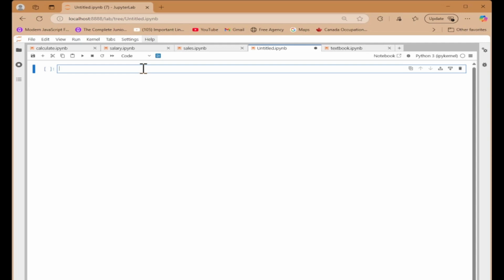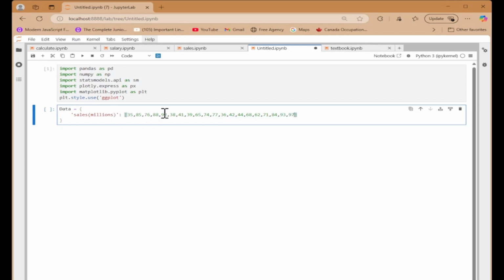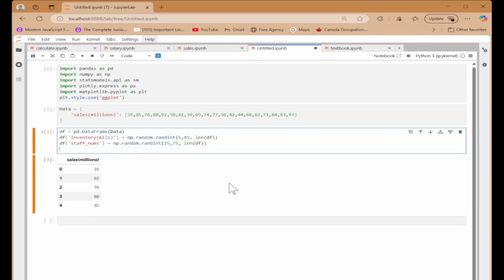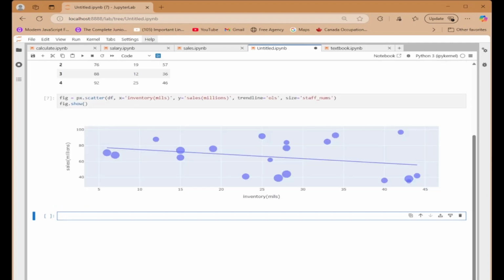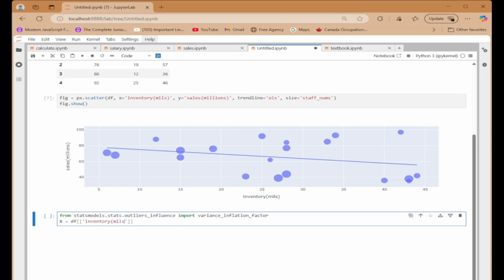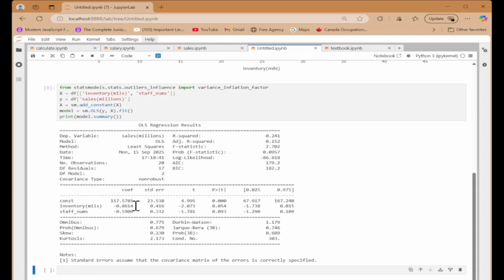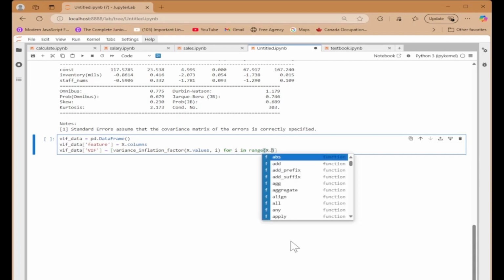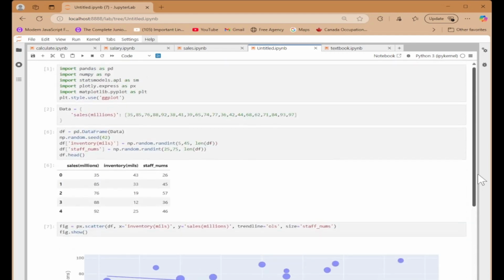🔯 Multiple Regression Analysis in Python: Real World Data Modeling with Pandas and Statsmodels.🔯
Dive into multiple regression analysis using Python, Pandas, and Statsmodels! In this hands-on tutorial, you’ll learn how to create realistic synthetic datasets, fit regression models, interpret coefficients, and diagnose multicollinearity with Variance Inflation Factor (VIF). Whether you’re a beginner or brushing up on econometrics, this walkthrough will help you build a strong foundation for data analysis and predictive modeling. Next lesson will deal with explaining the Regression results in detail.

✅Generate reproducible data with NumPy
✅Visualize relationships using Plotly
✅Fit and interpret multiple regression models
✅Check for multicollinearity with VIF

🎯🎯Perfect for students, analysts, and anyone curious about real-world regression modeling in Python. 🎯🎯